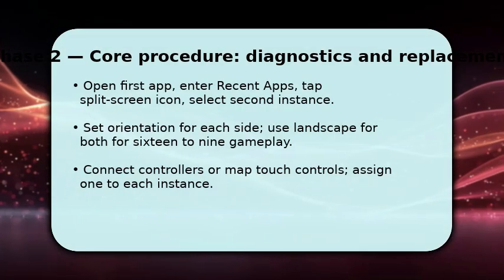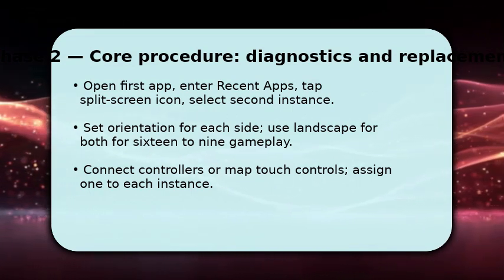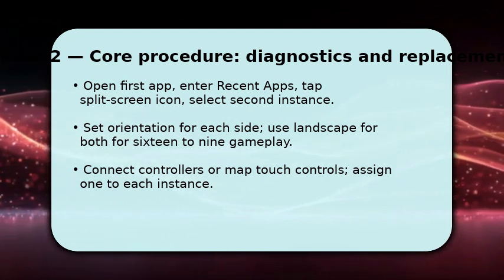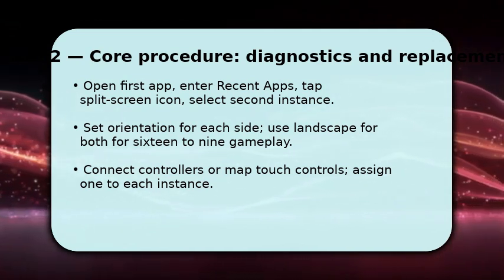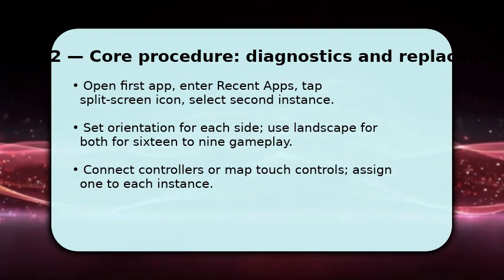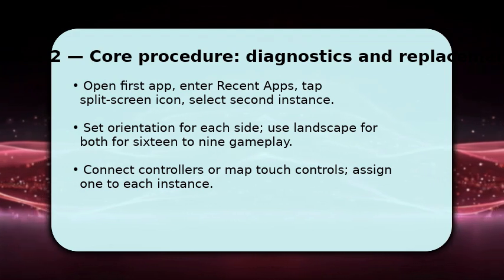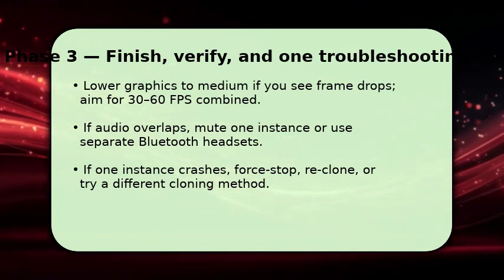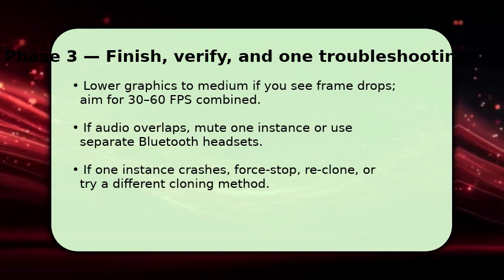How to Split Screen Games Android (only Way)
How to Split Screen Games Android (only Way) | 🔒 Surfshark VPN Deal — Stay private and secure. $1.99/mo + 3 Months Free ▸

Learn the step-bythy way to split your screen for multiplayer gaming on Android devices. This video guide covers essential tips and tricks, including how to use gestures or third-party apps like GameSplitter Pro, ensuring a seamless experience whether you're playing with friends online or enjoying local co-op adventures.

split screen games, Android gaming, multiplayer split screen, GameSplitter Pro, screen sharing for Android